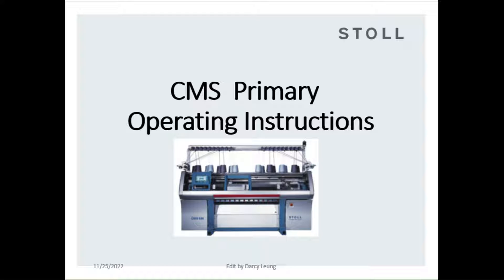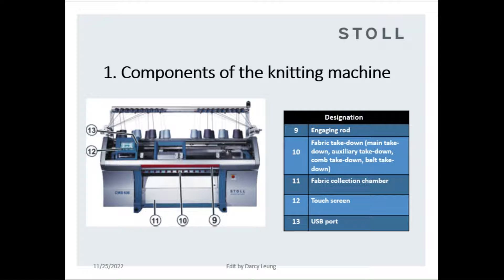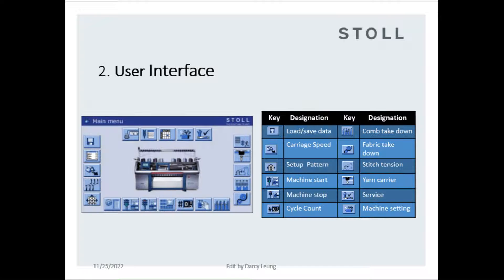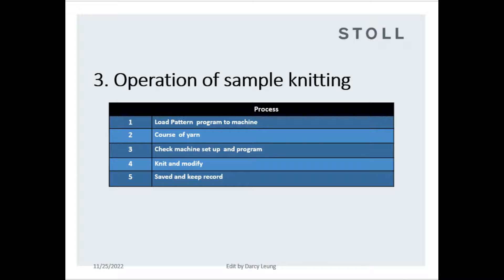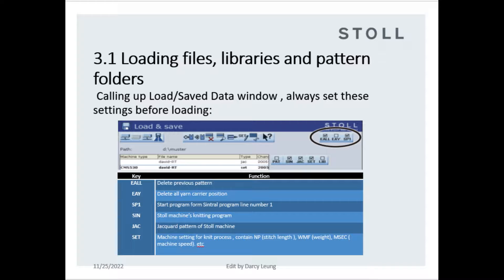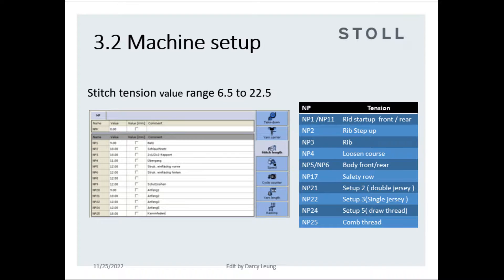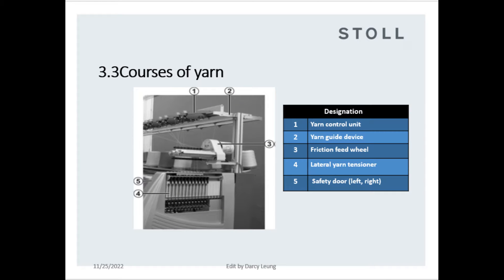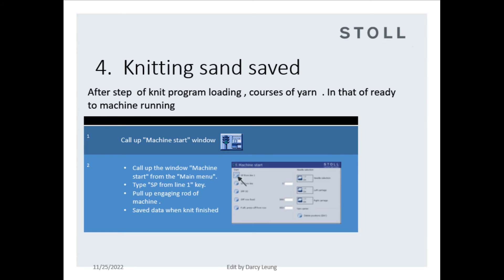Primary knitting step on CMS machine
Primary knitting step on CMS machine that is basic operation for beginner